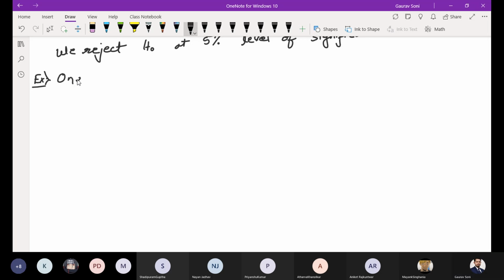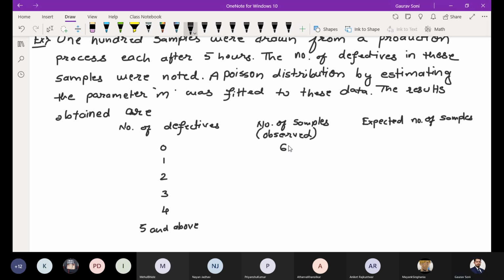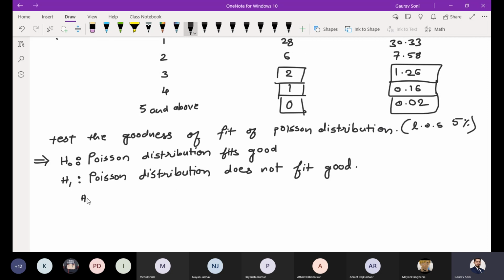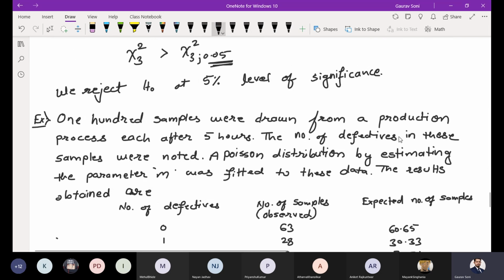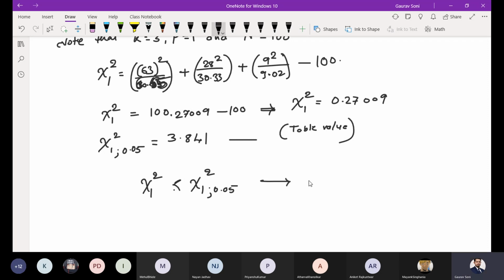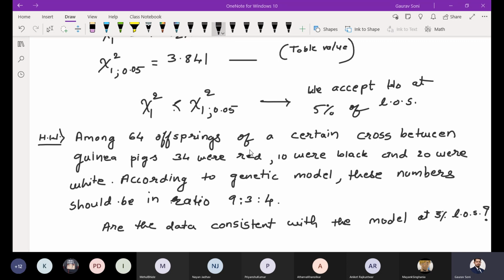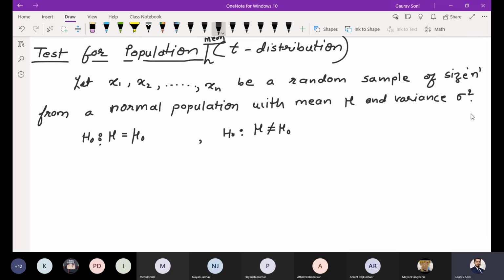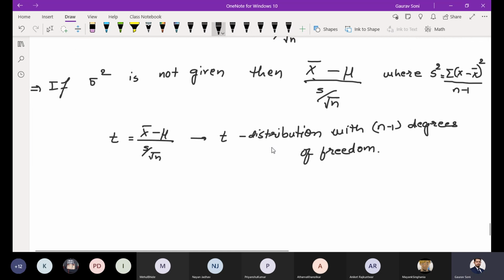Last second Lecture(Hypothesis Testing)